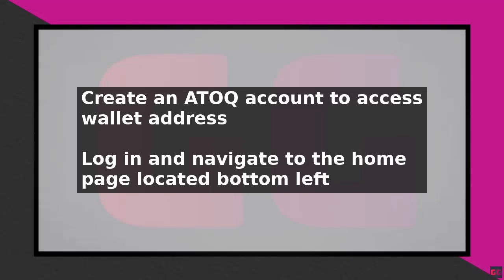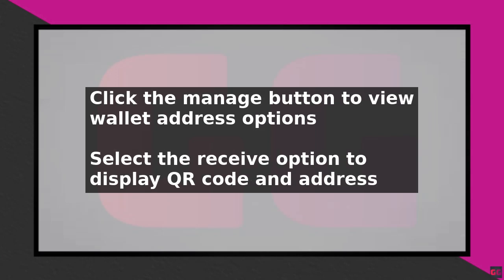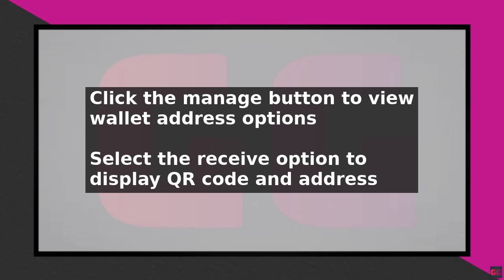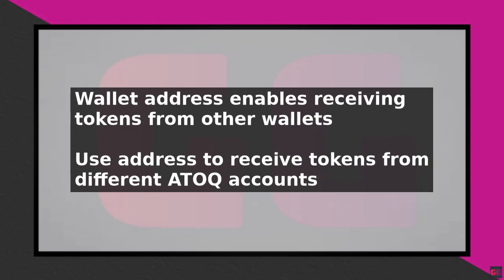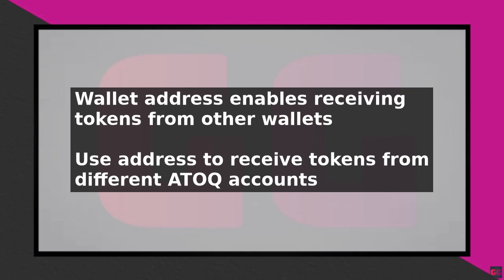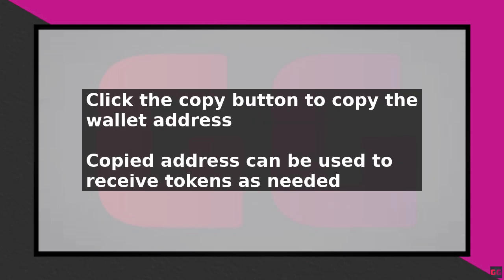How To Copy Your Atok Wallet Address On Atok App (2025)